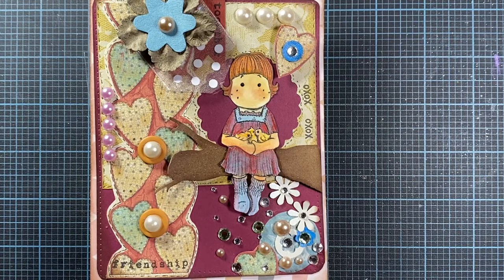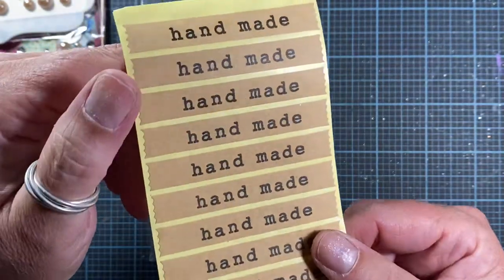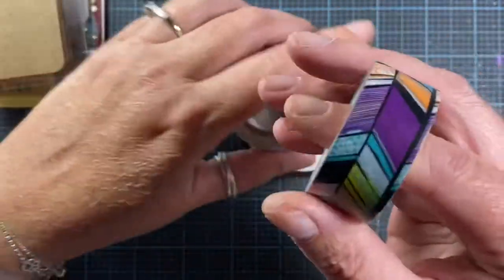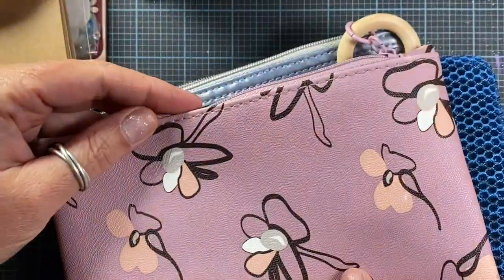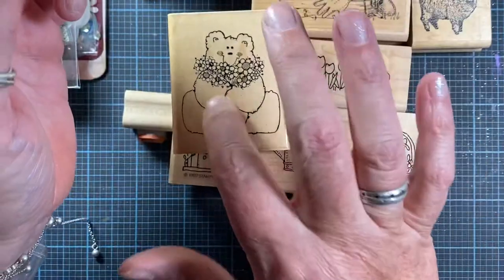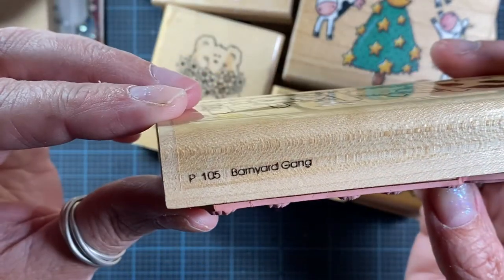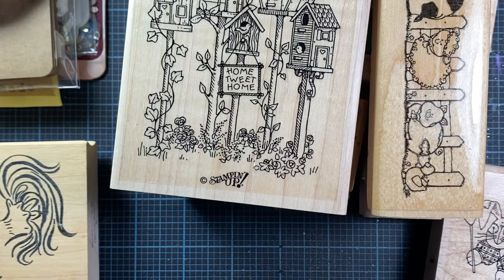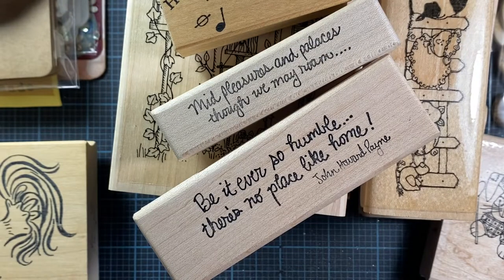Oh, so happy, happy mail! | Thanks Becca!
Hi friends!
Becca spoiled me with a box of goodies - so fun!

-Anna.